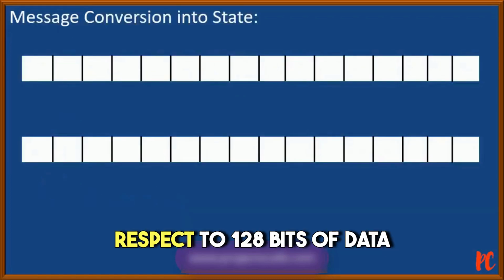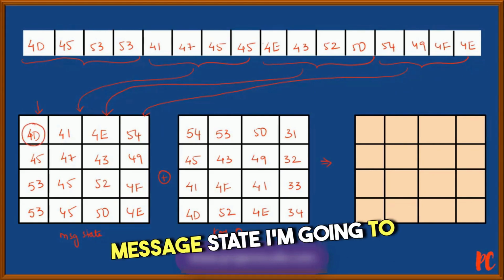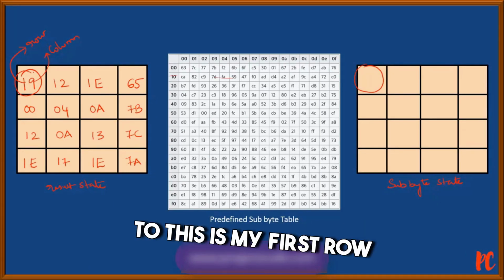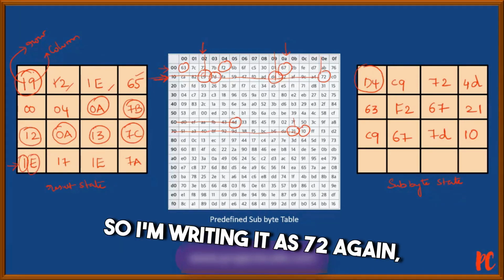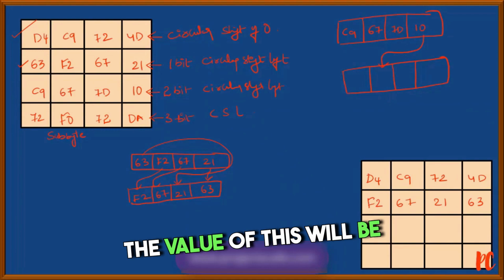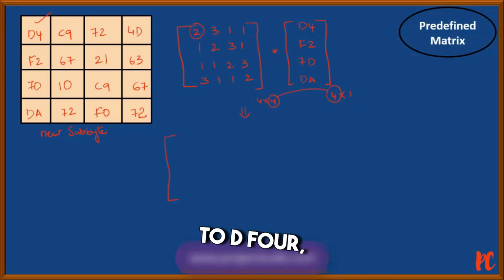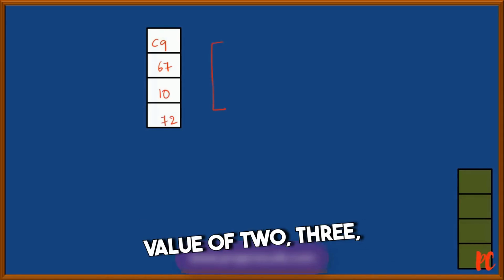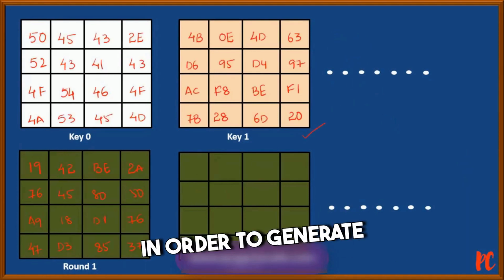3. AES Rounding Stages